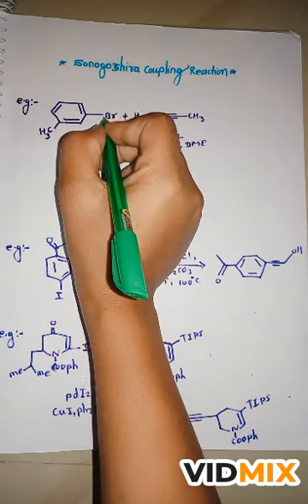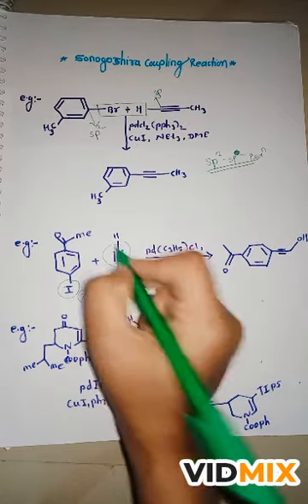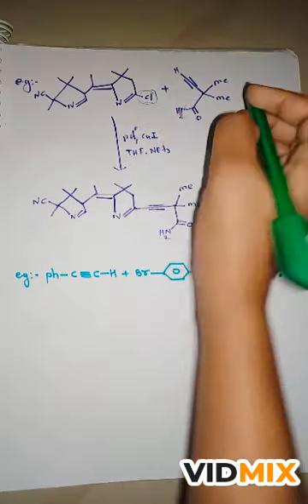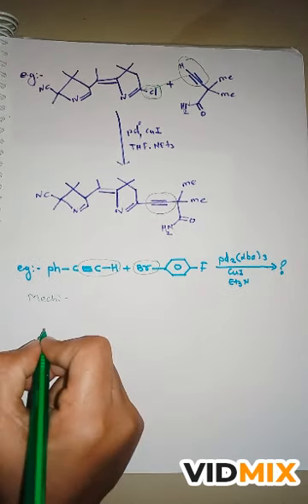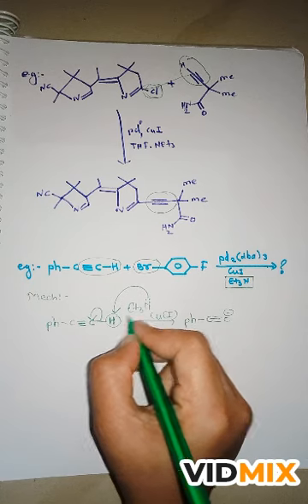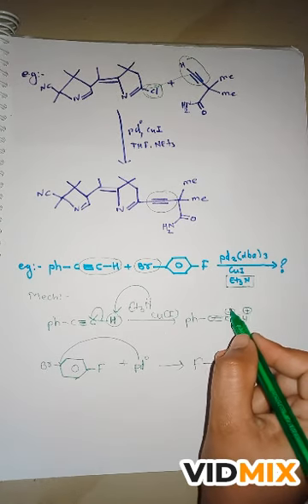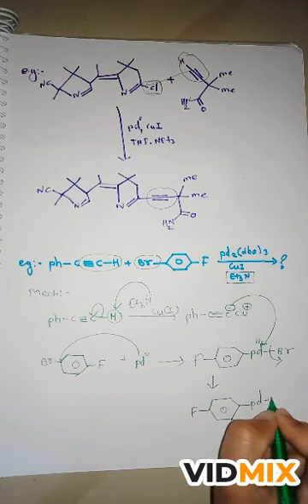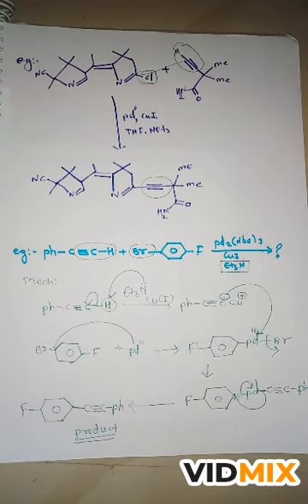Example's of sonogoshira Coupling Reaction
Example's and mechanism